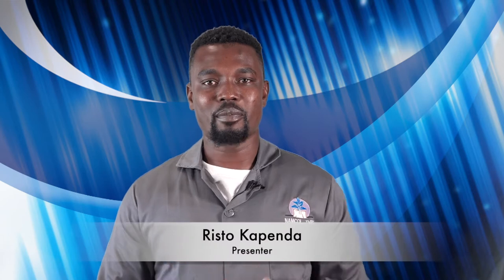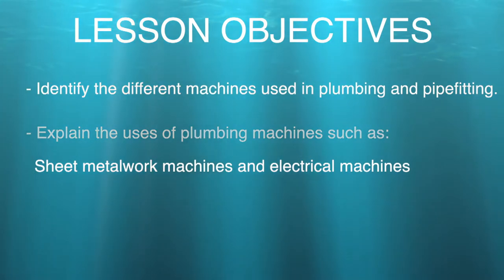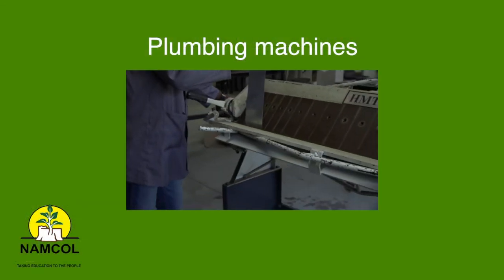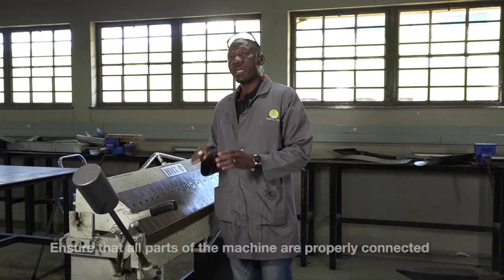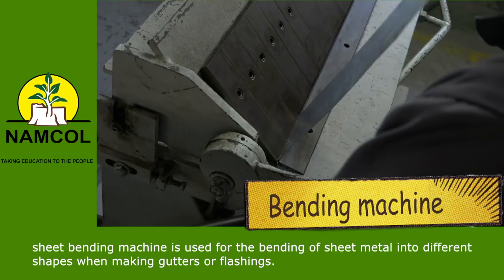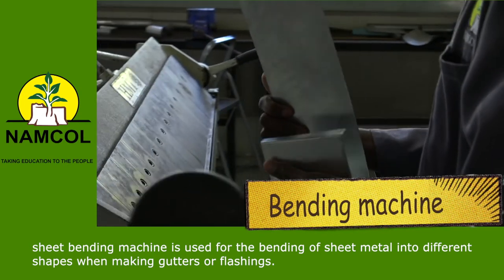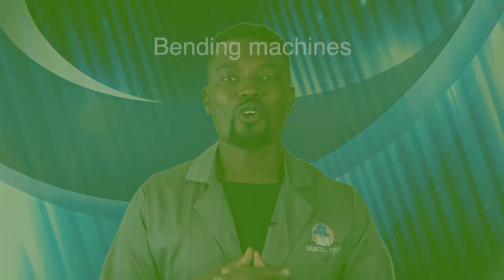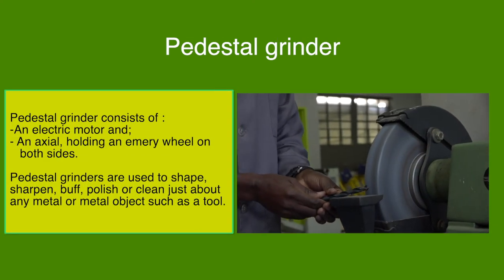Technical studies C lesson 3 Machines